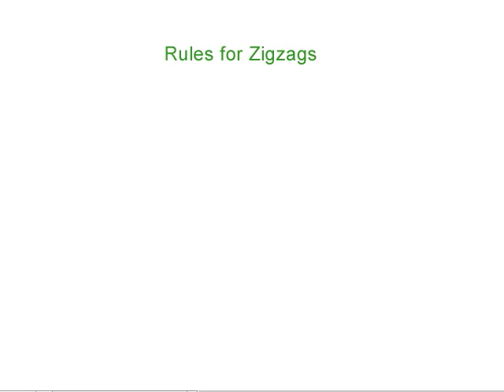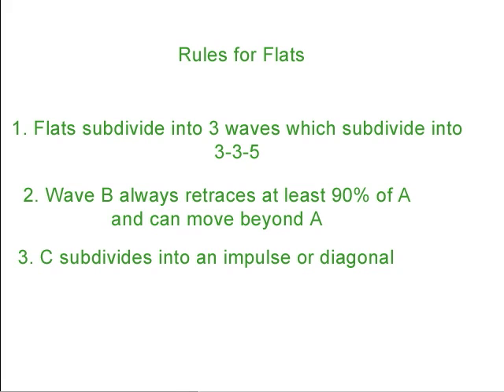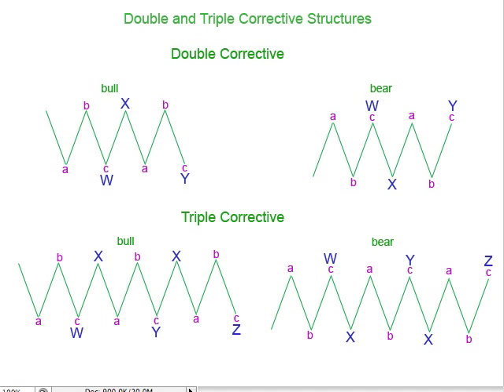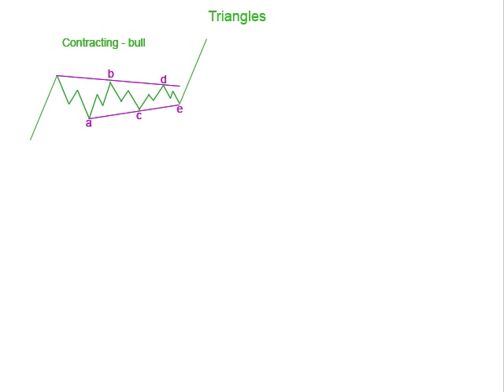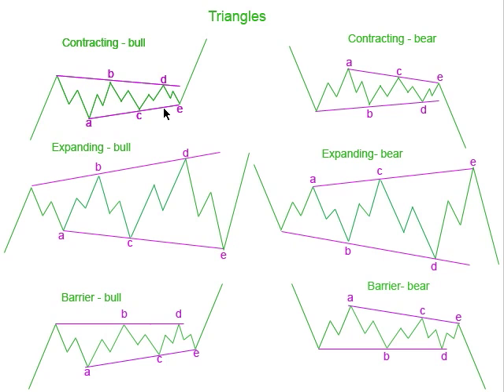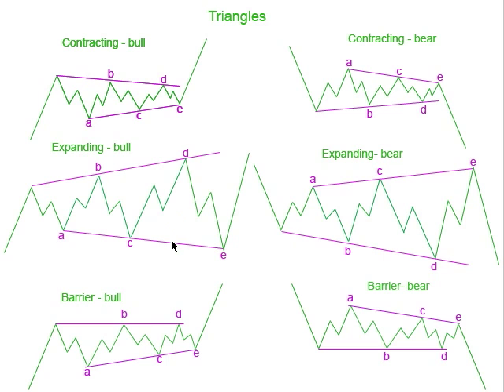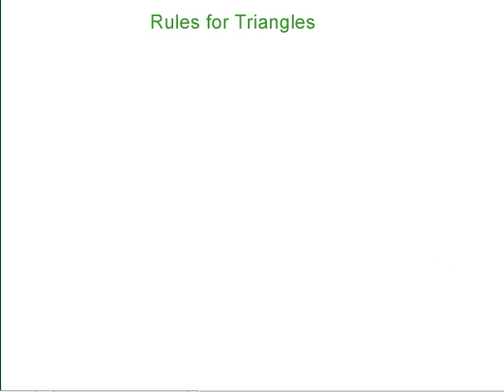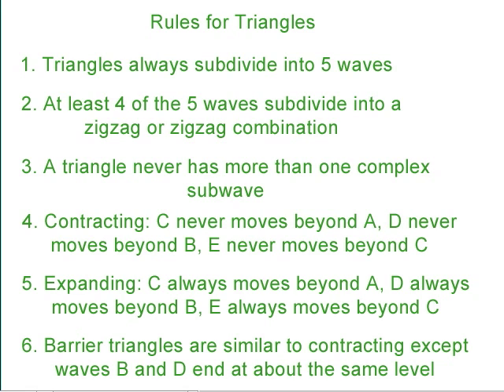Elliott Wave For Forex Part 3: Corrective Wave Structures (II)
Part 3 in an educational series from Forex Info USA explaining the basics of Elliott wave.